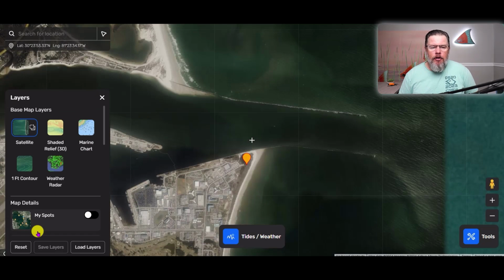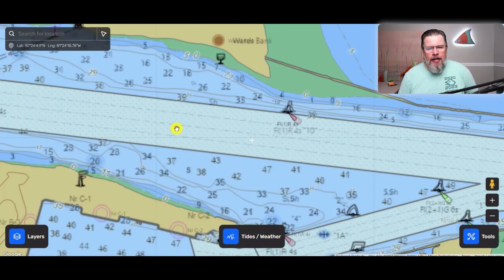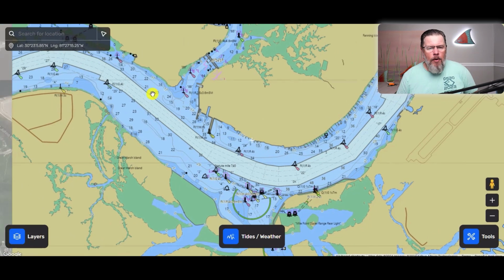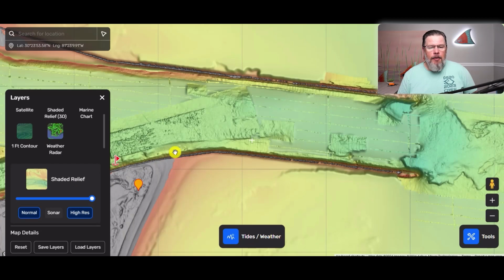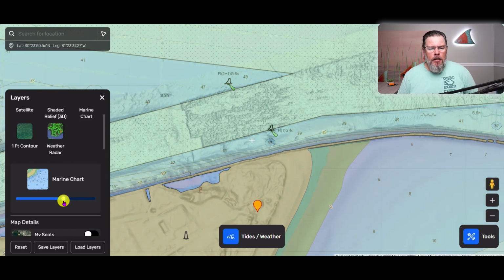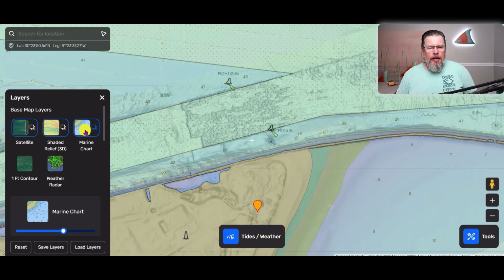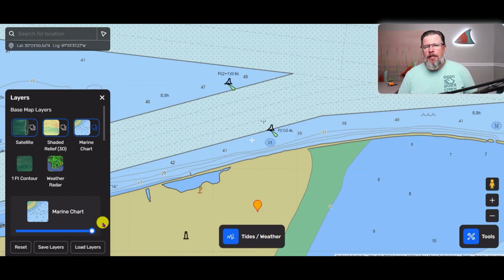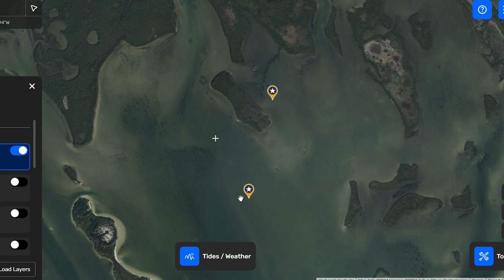Smart Fishing Spots: Marine Chart Layer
The Smart Fishing Spots app has a ton of features built in. With the Smart Spots, oysters, weather, and others taking the limelight, you might overlook the marine charts layers, but it's a valuable tool on its own or combined with other layers and tools.

Whether you're a chart-reading veteran or they're all Greek to you, in this video, Coach Pat shows why this layer is important and how it can help on the water.

If you like our videos, you'll LOVE being a Salt Strong Member!

Visit our FREE Smart Fishing Tides page and be better informed without all the annoying ads

Membership has its privileges!

Select the Membership tier that works best for the way you fish and get access* to these game-changing features:

Smart Fishing Spots App (mobile and web)
Fishing School
Big tackle Discounts
Inshore Cheat Sheets
Friendly, Positive Private Community Feed
Tackle Tester Opportunities
Free Slam Shady for Life Program
Weekly Smart Fishing Game Plans
Mini-Courses
Mastery Courses
Live Coach Q&A

* Feature access is dependent on Membership level